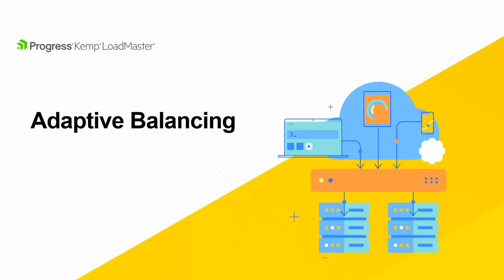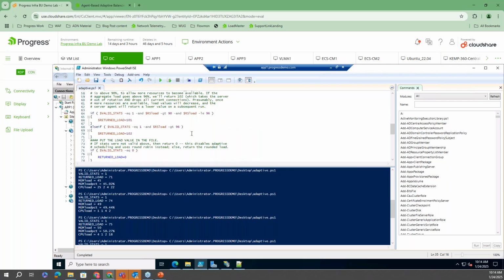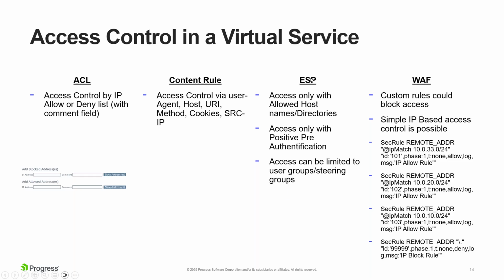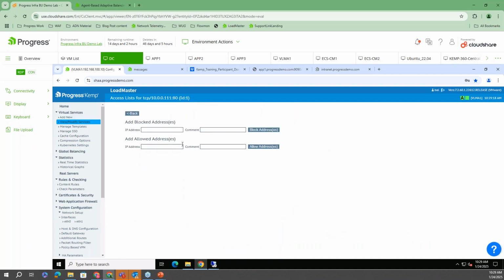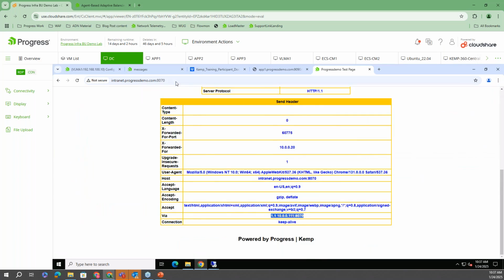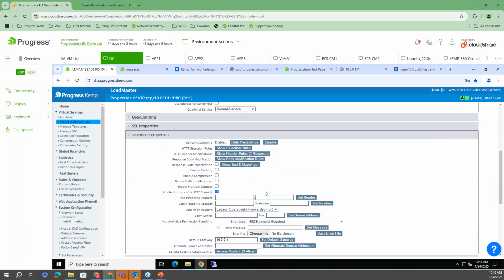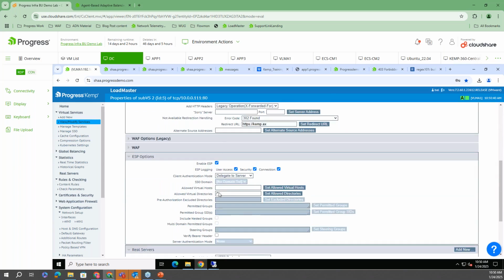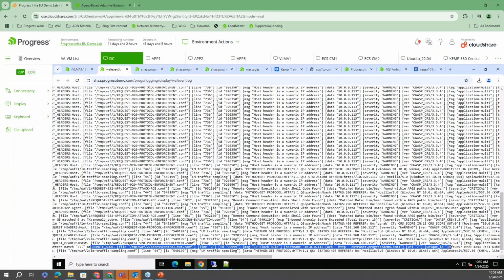EMEA Technical Kemping | Adaptive Balancing and Access Control Options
In this webinar we will cover:

Adaptive Balancing
How can you have LoadMaster decide to weight a server or even take it out of the schedule based on performance values like CPU, RAM, hard drive usage or active states?

Access Control Options
What options do we have within the LoadMaster to control Access to our published applications. What are the differences and how can they get combined?